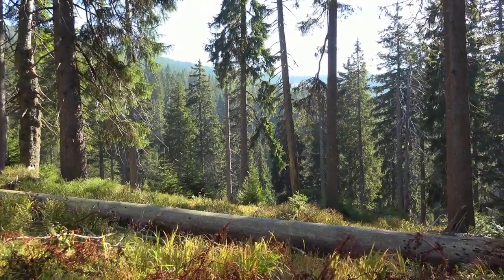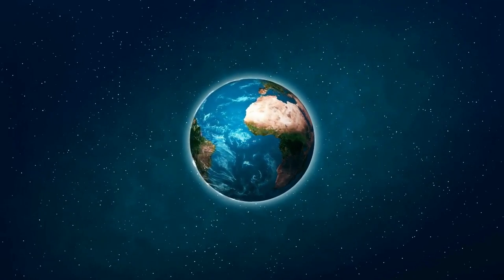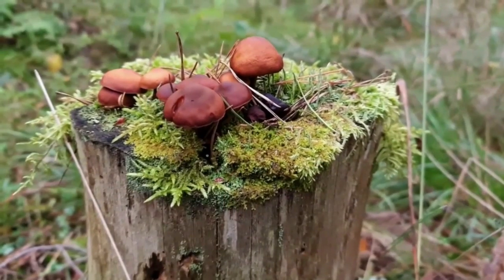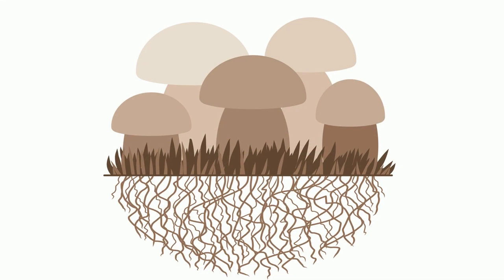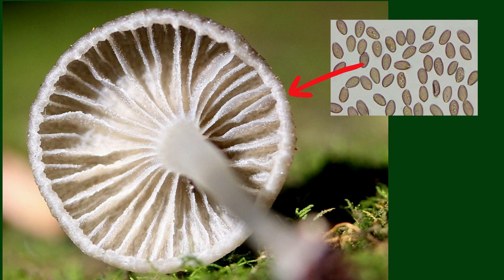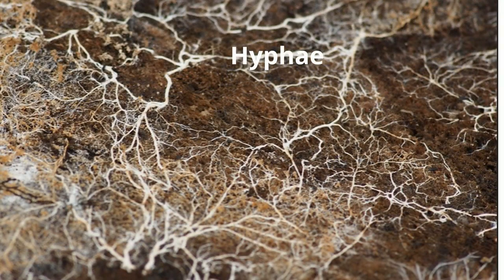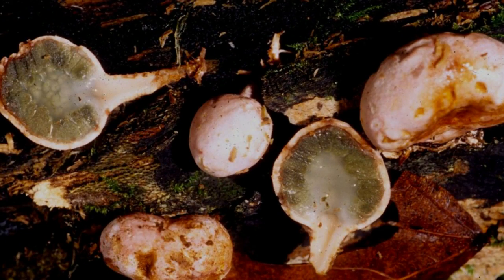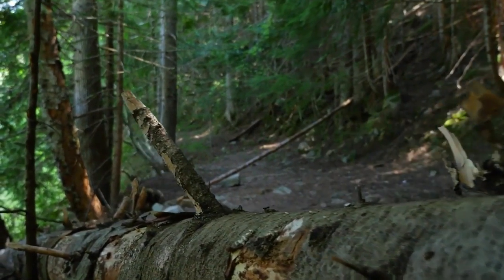Kingdom Fungi- The Decomposers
The kingdom fungi includes mushrooms,mold, yeast, and many more organisms. They are heterotrophs because they use hyphae, and enzymes to break down other living and non-living organisms.